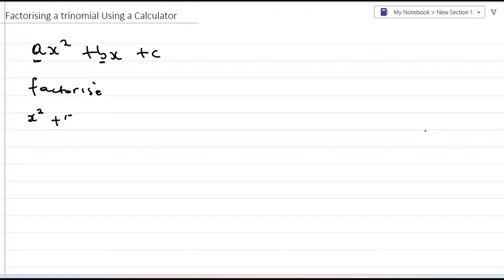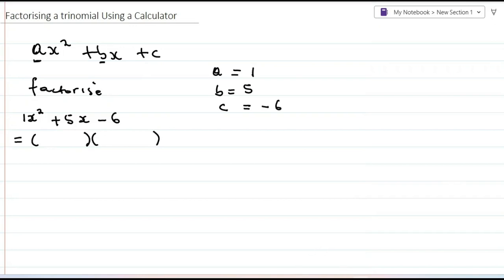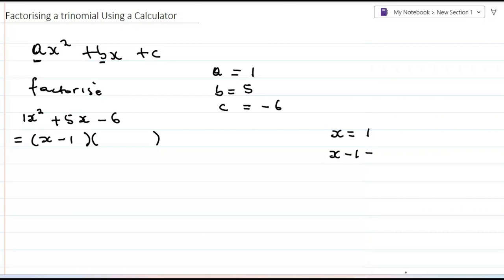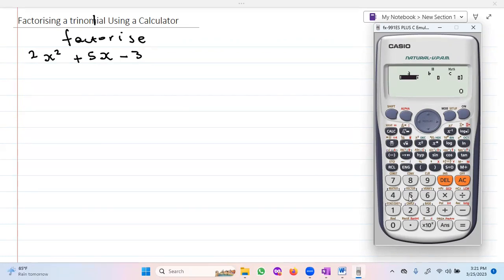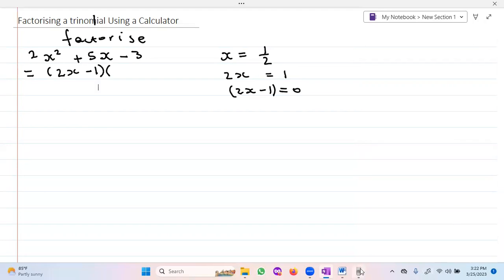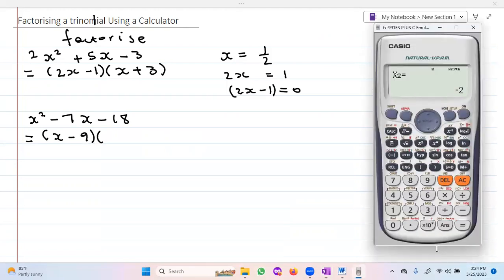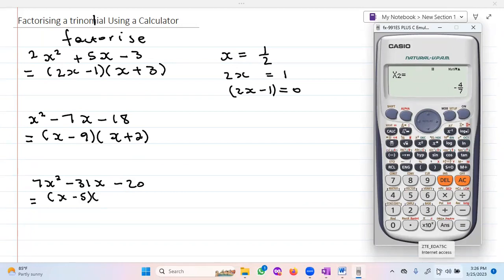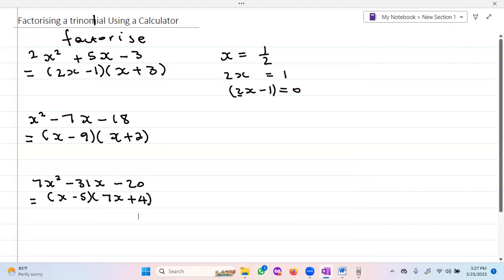Factorise a trinomial with a calculator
In this video I will show you how to factorise a trinomial on calculator and get the factors in less than a minute.